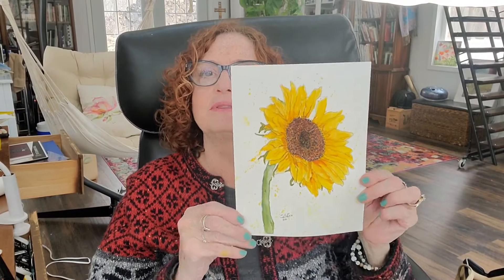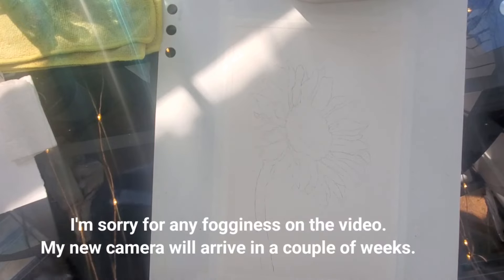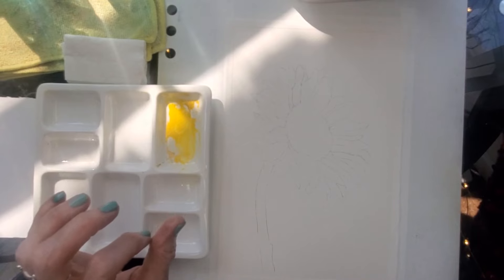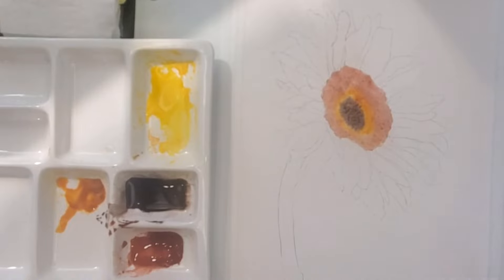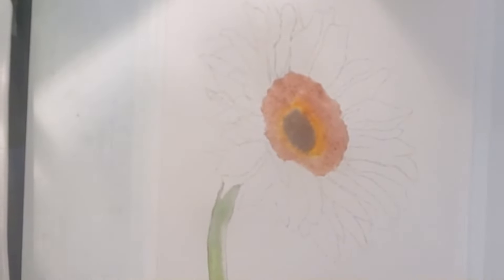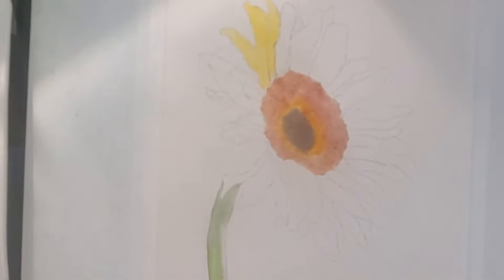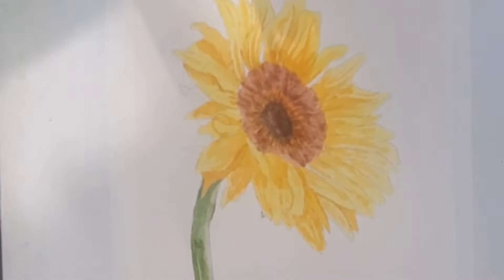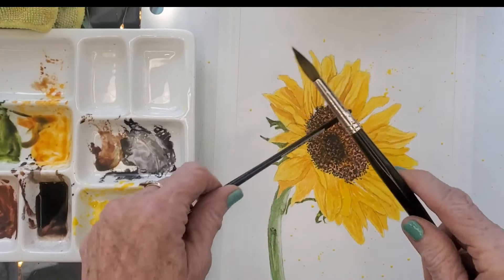Paint A Sunflower In Watercolor Tutorial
WARNING…I apologize. I’m so sorry for the fogginess/bluriness on camera. My Lens was clean but I'm waiting on a new camera because this one is broken. I really wanted to get a video out to y’all and I’m editing with a very small screen to look at and can’t see how bad it is until it is uploaded to YouTube.

Reference photo in Facebook Group "Sharon Cullen Art Tutorials"

Watercolors used were Daniel Smith except for Permanent Yellow Light which was Shinhan PWC.

Brushes used were DaVinci Maestro Kolinsky Sable